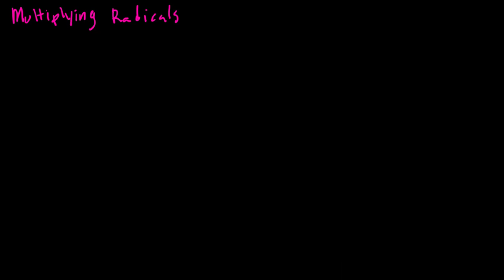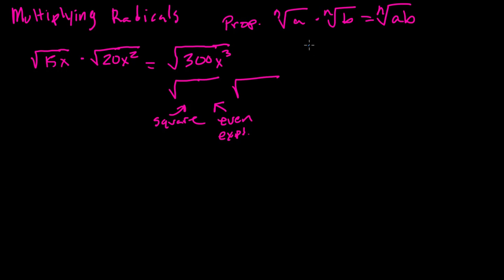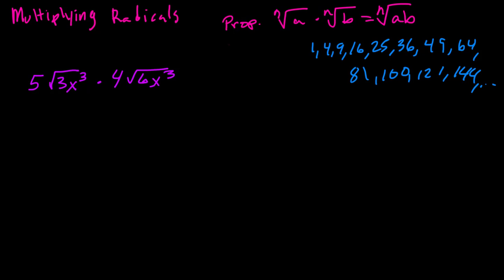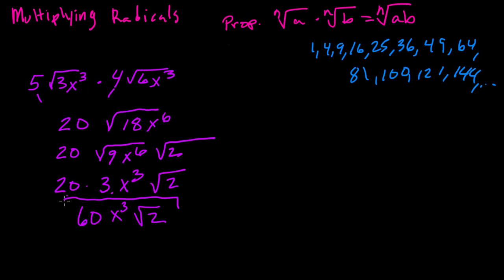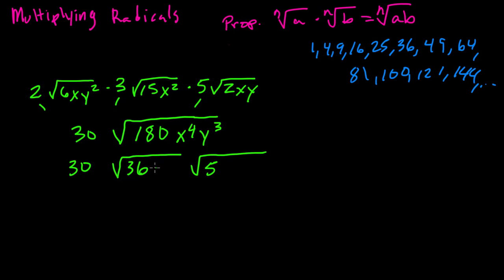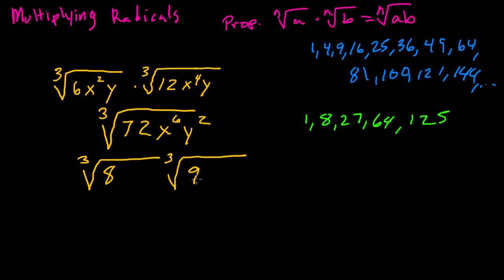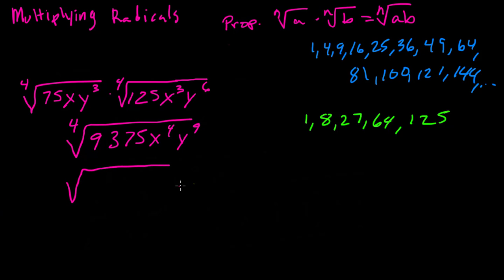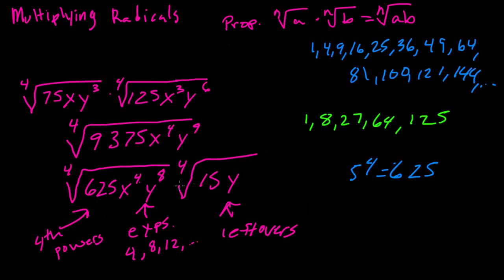Multiply Radicals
In this Algebra II video I go over how to multiply radicals with square roots, cube roots and even fourth roots.